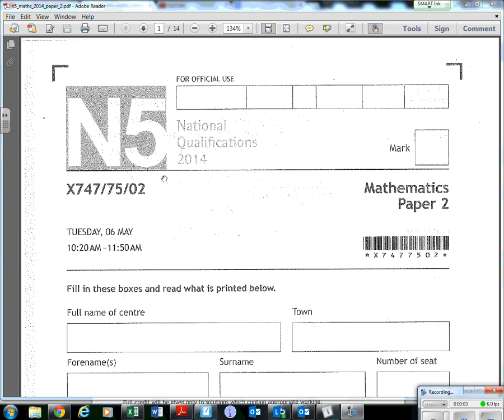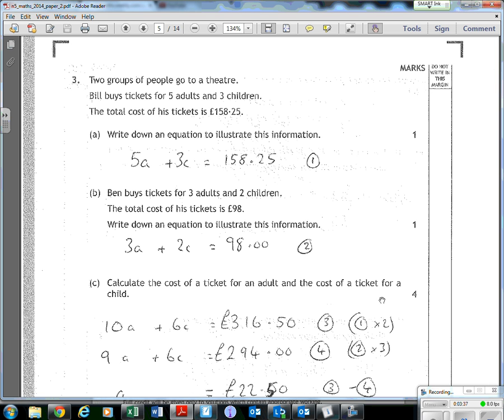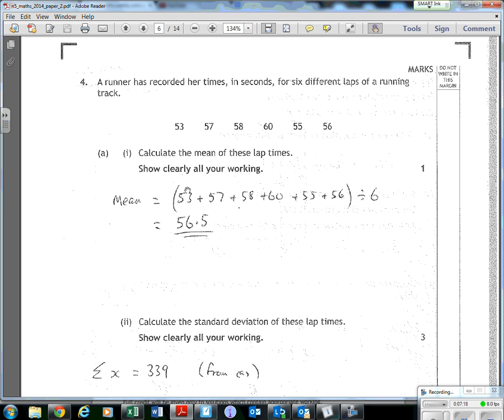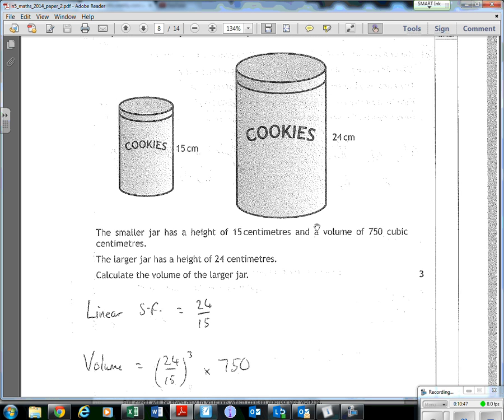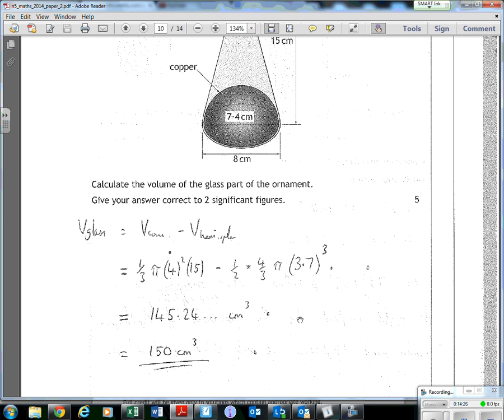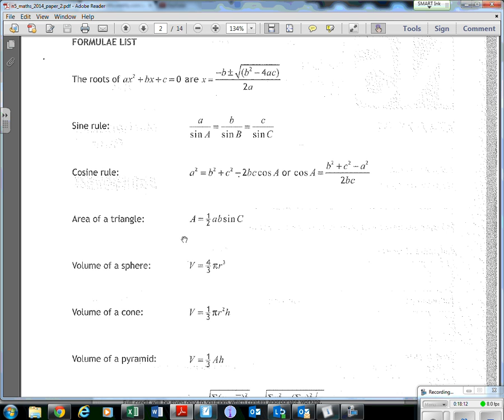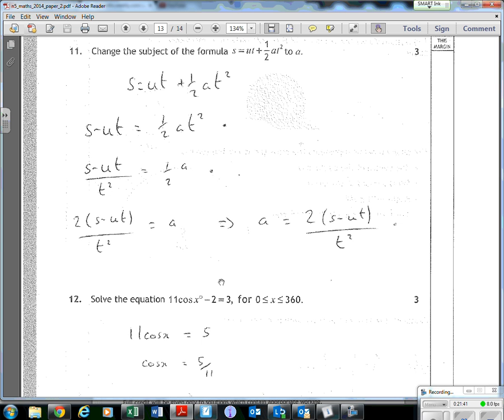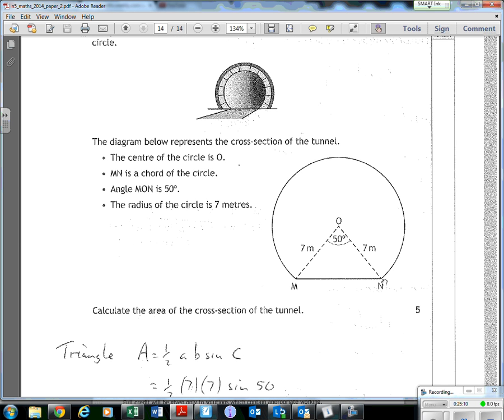SQA N5 Maths 2014 Paper2 with sound!!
N5 Maths 2014 paper 2 version 2. Now with talk through solutions rather than buzzing noise.